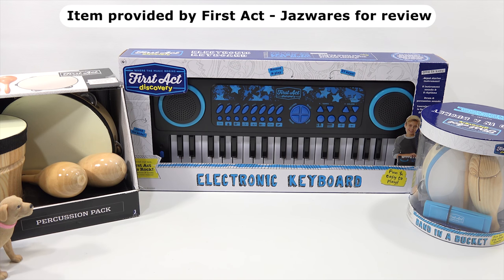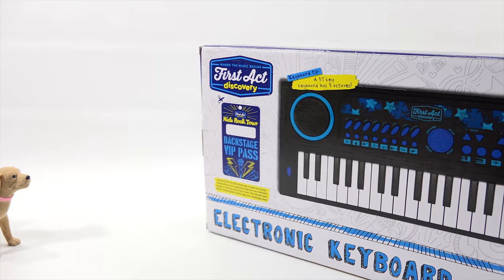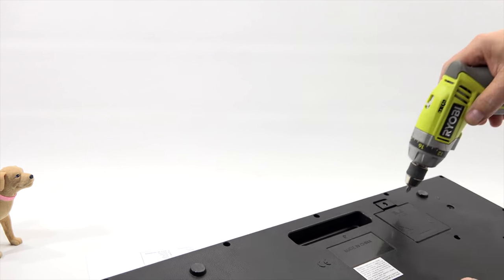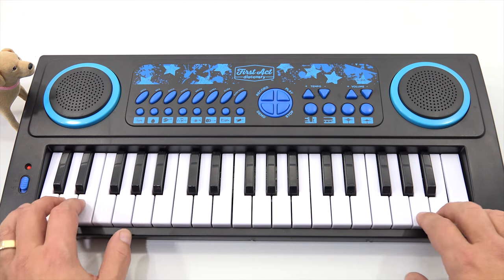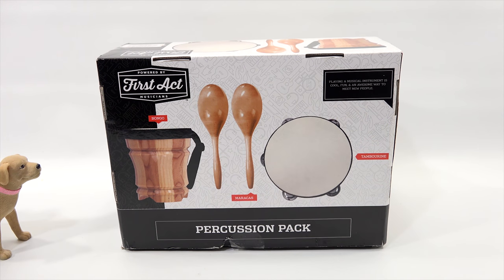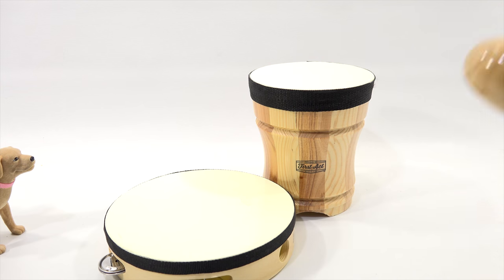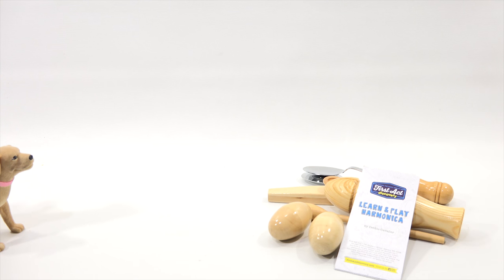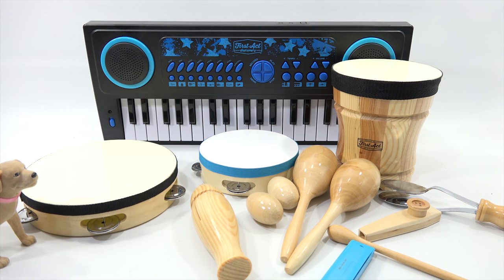First Act - Bringing The Band Back! Drums, Keyboard & Percussion Jam!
Items provided by Jazwares/First Act for review

First Act - Bringing The Band Back! Drums, Keyboard & Percussion Jam!  Butch and I bring the band back with our set of First Act instruments.  Sadly I forgot all of my keyboard playing skills.  I was able to play songs and read sheet music.  Since it is not my main instrument it and I did not practice it after I learned it.  I can however play keyboard instruments like the marimba, xylophone and vibraphone because that is basically just two mallets!  Butch was a real "First Act" with our jam session and we had fun playing the instruments.

LPS-Dave
Later!

First Act Electronic Keyboard
First Act Percussion Pack
First Act Band In A Bucket